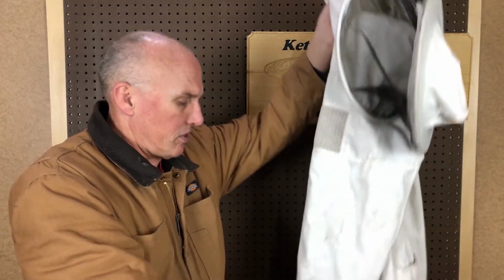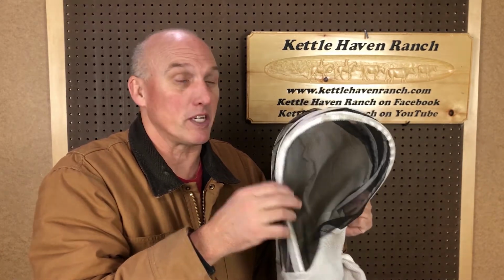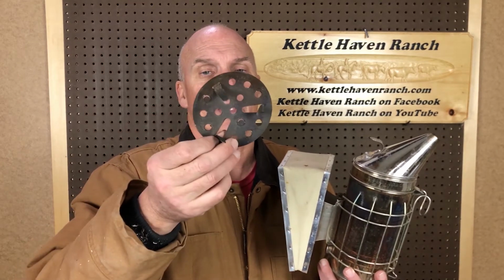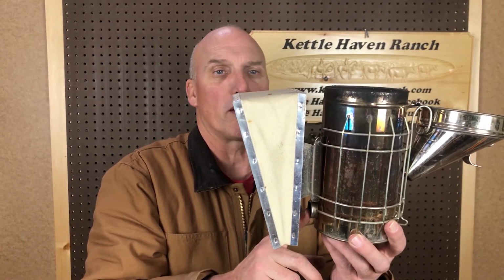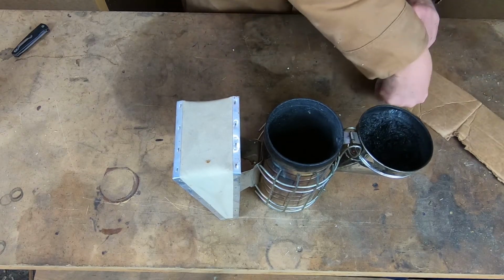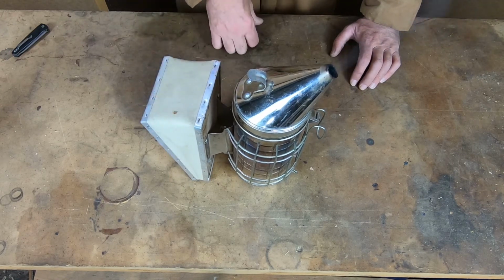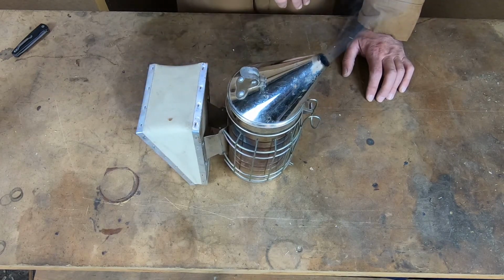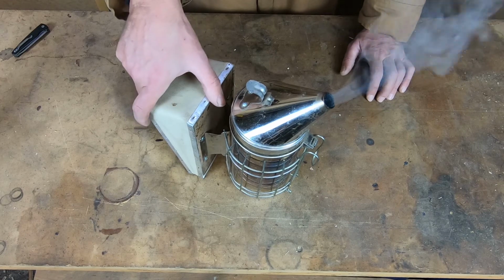Episode 3 Tools For The Beginning Beekeeper, beginning beekeeping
Hey Everyone!  Here we go with Episode #3 of the Introduction to Beekeeping Series.  In this episode, I introduce some of the basic tools for the beginning beekeeper.   This year at our homestead, Kettle Haven Ranch, we will dive into all aspects of practical bee keeping, with a focus on the colder climate of NE Washington State.  So grab a pen and paper OR your iPad and take notes, time is ticking and spring is fast approaching!

KINGLAKE Steel J Hook Bee Hive Tool Frame Lifter and Scraper,Beekeeping Equipment, 10-1/2-Inch

Humble Bee 410 Polycotton Beekeeping Suit with Round Veil

VIVO Stainless Steel Bee Hive Smoker with Heat Shield, Beekeeping Equipment BEE-V001

VIVO Stainless Steel Honey Strainer Double Sieve, Bee Keeping Equipment Filter BEE-V101H

VIVO Large 4 to 8 Frame Stainless Steel Honey Extractor SS Honeycomb Crank Spinner Model BEE-V004B

Apiguard ONE Box of Ten 50g Trays - 2 Trays per hive Recommended (10) - for Control of Varroa Mites in Honey Bee Hives

"VIDEO EQUIPMENT USED IN THE MAKING OF THIS VIDEO:
GoPro HERO8 Black Waterproof Action Camera with Touch Screen 4K Ultra HD Video 12MP Photos 1080p Live with Accessory Bundle - 1 Additional GoPro USA Batteries + PNY 64GB U3 microSDHC Card

Rode Wireless Go - Compact Wireless Microphone System, Transmitter and Receiver

MACTREM 80" Camera Tripod, DSLR Tripod for Travel, Lightweight Aluminum 360 Degree Ball Head Professional Tripod, Monopod with Carry Bag, Phone Mount, 18.5" to 80", 33lb Load(Black) (BT80, Black)